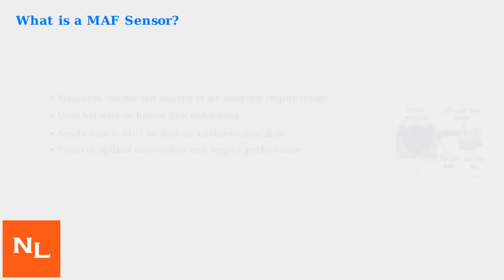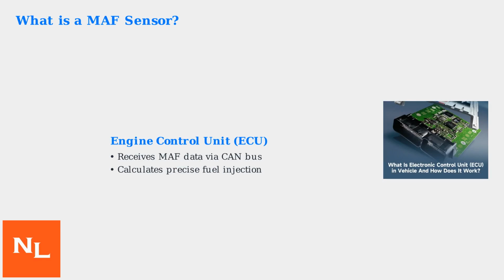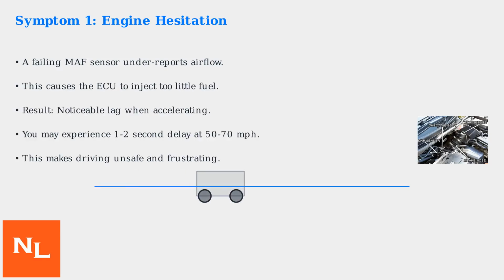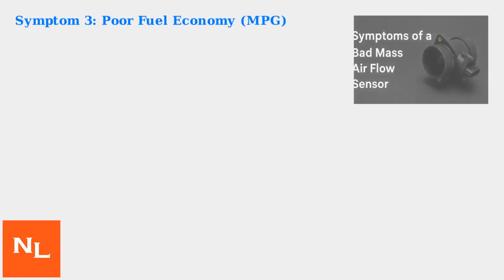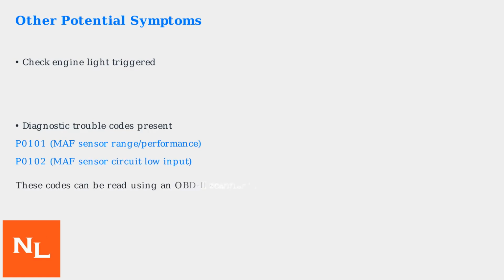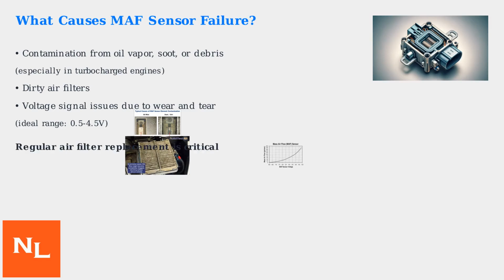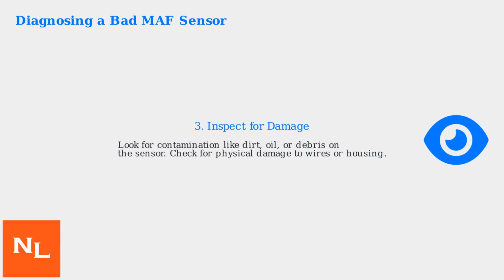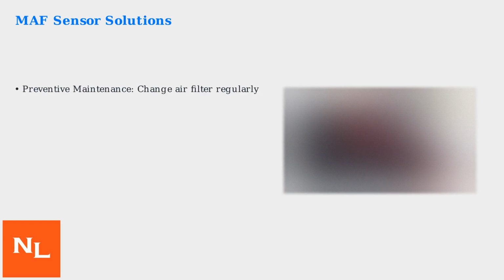Symptoms Of A Bad MAF (Mass Air Flow) Sensor – Hesitation, Rough Idle & Poor MPG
Discover the key symptoms of a failing MAF sensor, including hesitation, rough idle, and poor fuel economy. Learn how to diagnose and fix these issues.